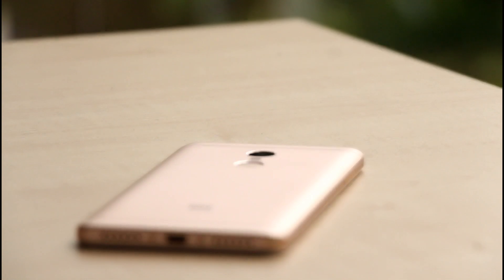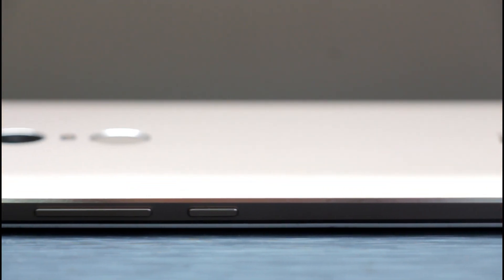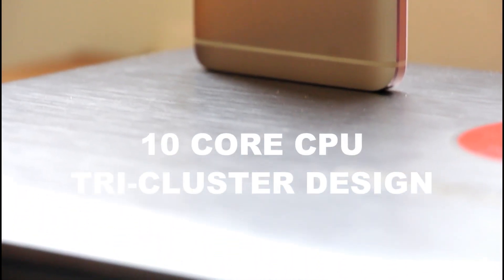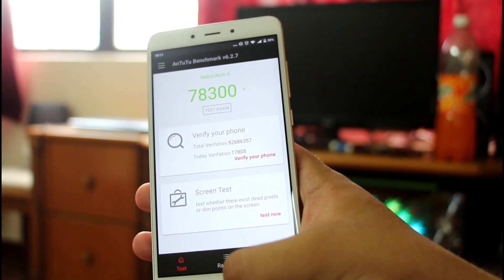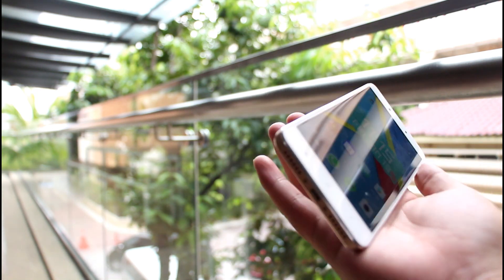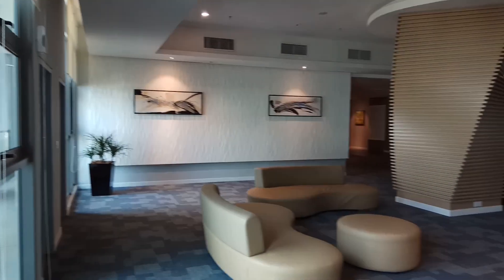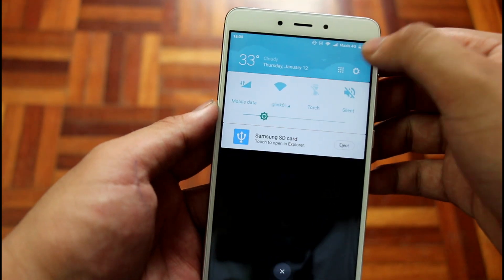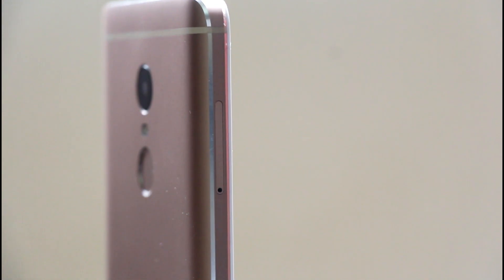Xiaomi Redmi Note 4 - Still worth buying in 2017? (REVIEW)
Is it still worth it though?